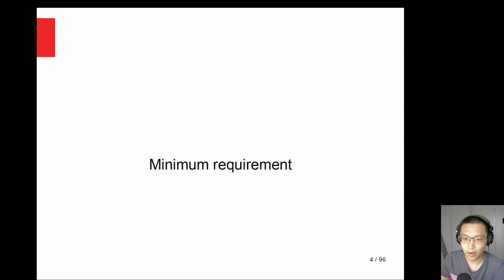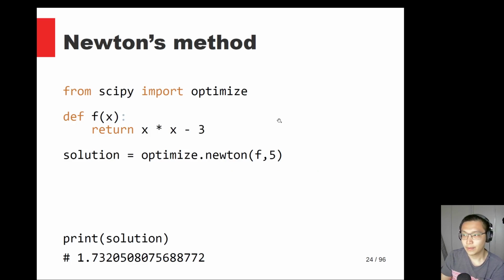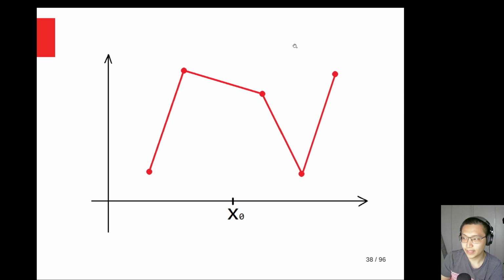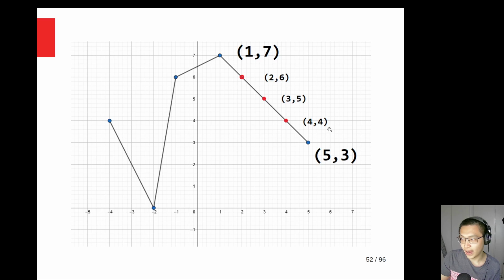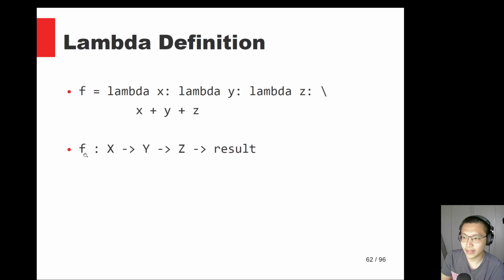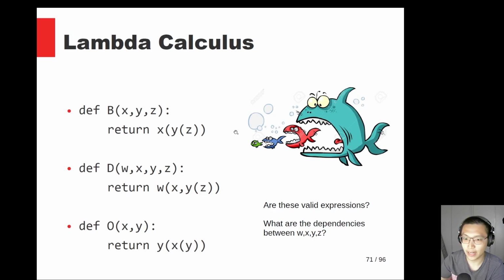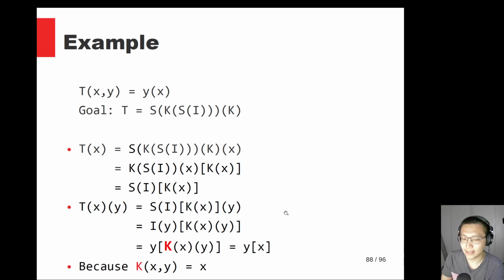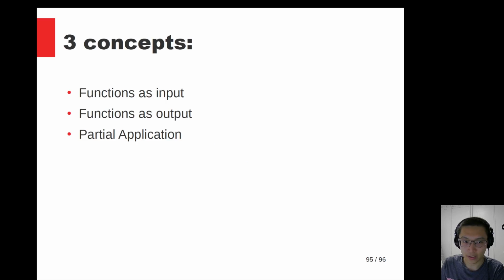Higher Order Functions in Python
In this talk, we will discuss about Higher Order Functions and Combinators in Python, how it can help us in software/code-design, and how some of the concepts can help stretch our thinking.